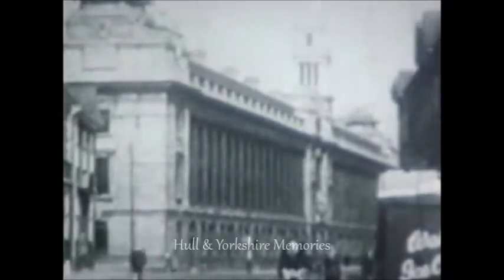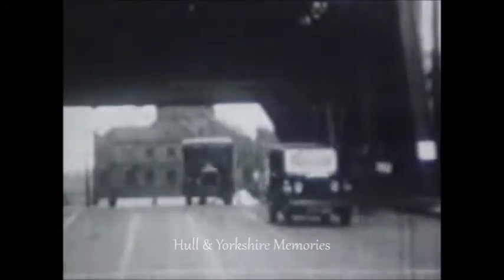Hull between the Wars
Old footage of Hull between the wars